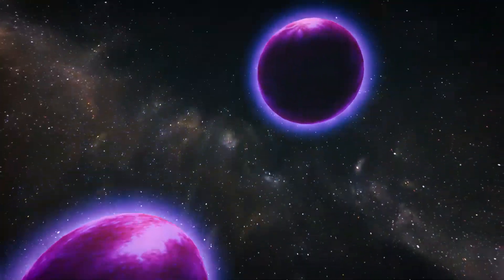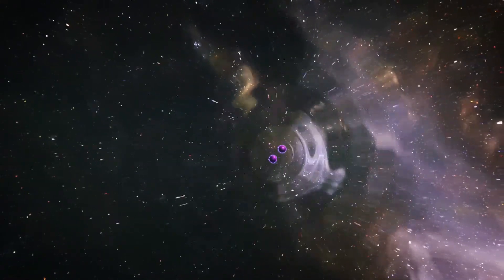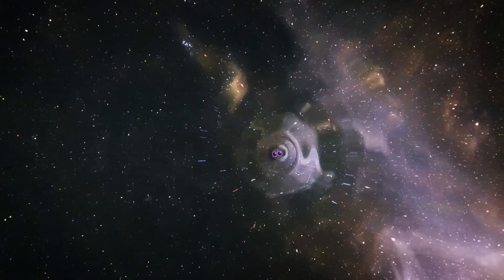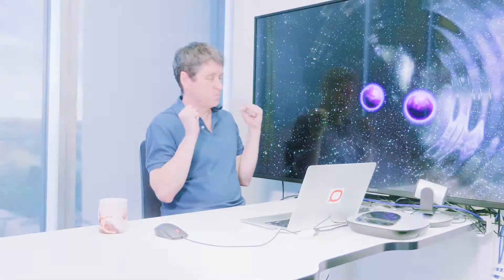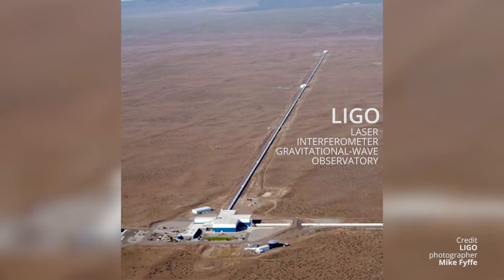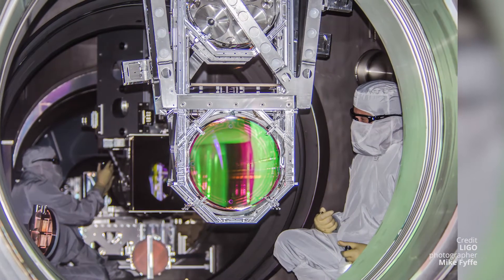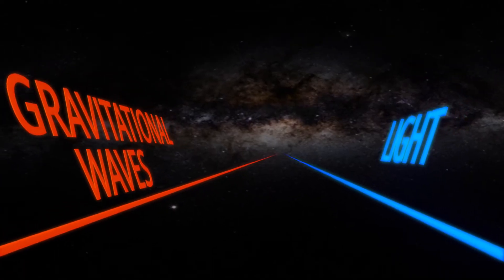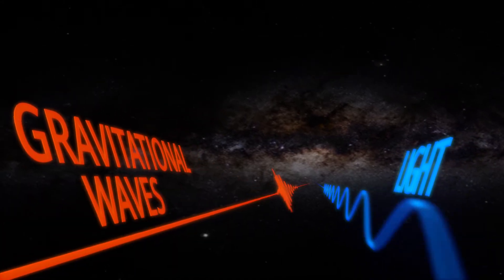OzGrav Director Interview on Binary Neutron Star merger GW170817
OzGrav Director Interview in reaction to the first detection of a binary neutron star merger and the birth of multi-messenger astronomy; combining gravitational wave and electromagnetic observations.